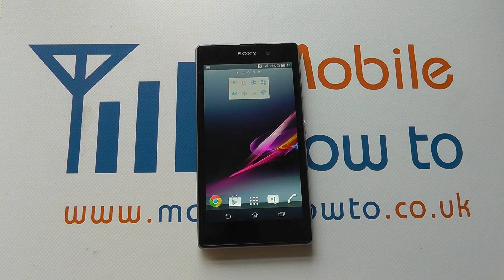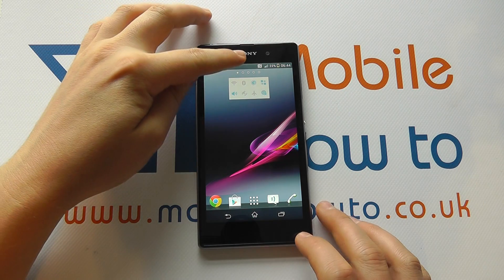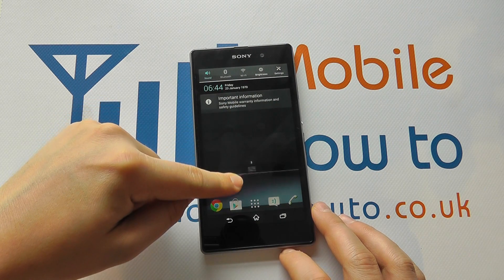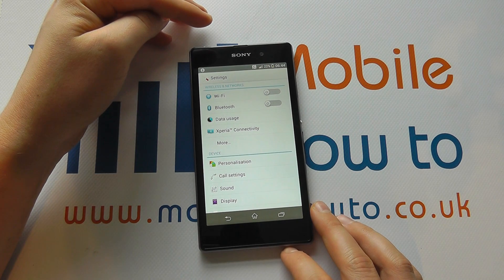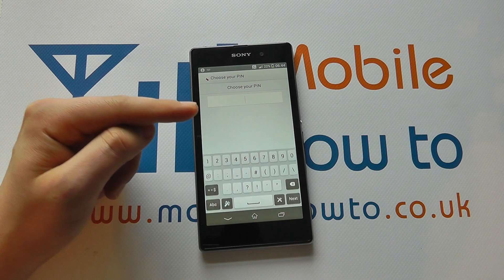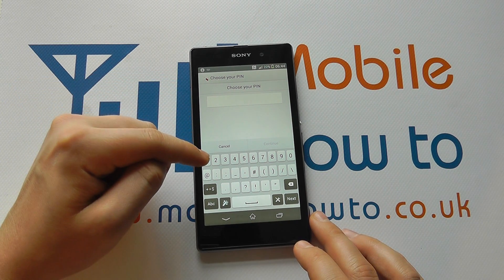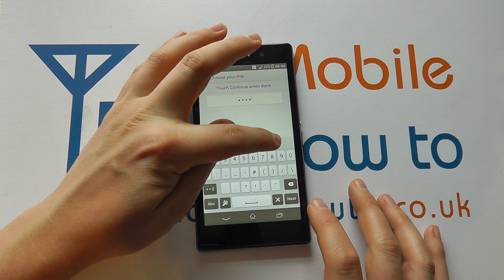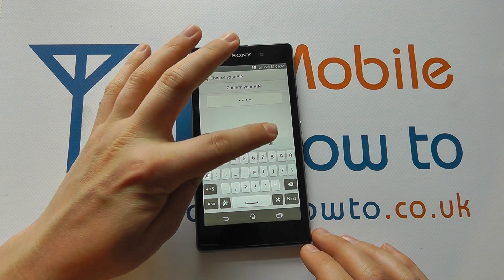How To Set PIN Code - Sony Xperia Z1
A video how to, tutorial, guide on setting a PIN code on the Sony Xperia Z1.